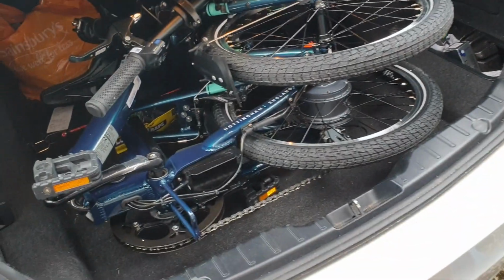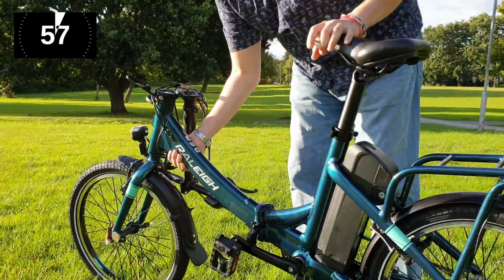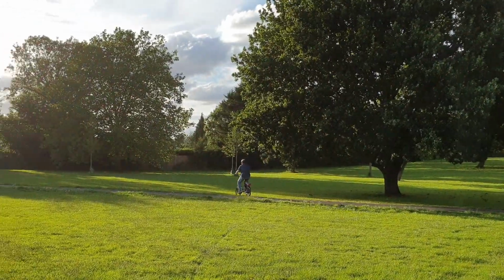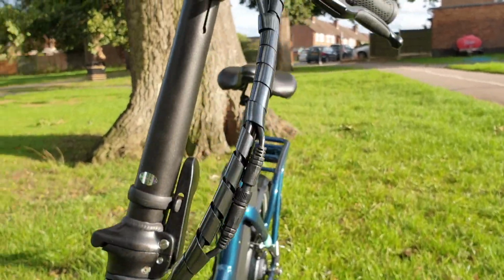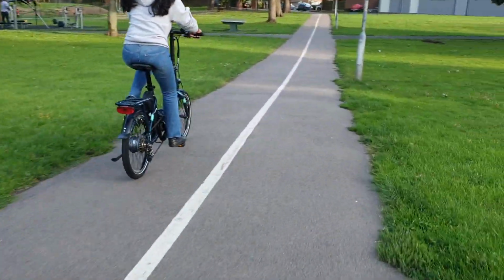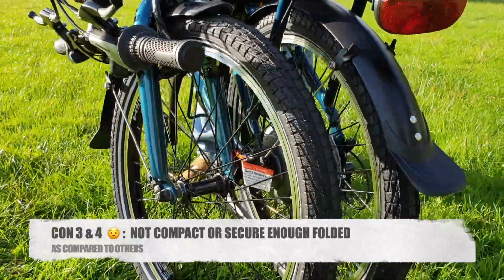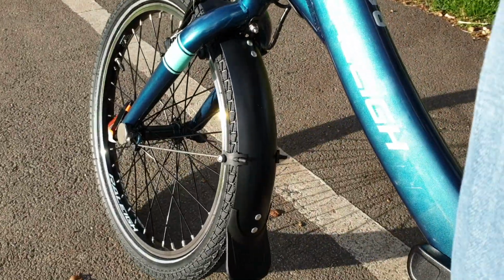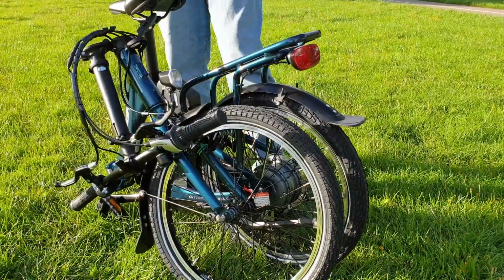Raleigh Evo Electric Folding Bike Review, First Impressions & How to use – First on YouTube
In this video I go through some key elements for this Raleigh Evo Electric Bike : Basic unfolding and set up with tips on how to use, Battery charging, Looking at Key Features, Review of the pro and cons (positives and negatives) and general First Impressions!

The Evo uses the TranzX electric bike system and features a rear wheel motor to achieve smooth power delivery.  The bike is fitted with a speed sensor which will automatically engage while you pedal to provide assistance. Or alternatively you can ride it as a normal bike with the assistance turned off where it is not required.